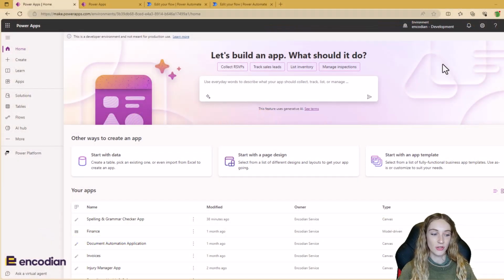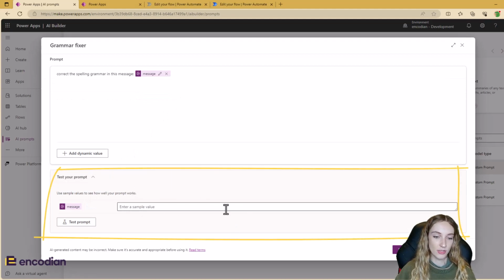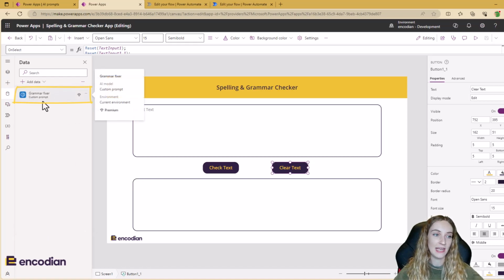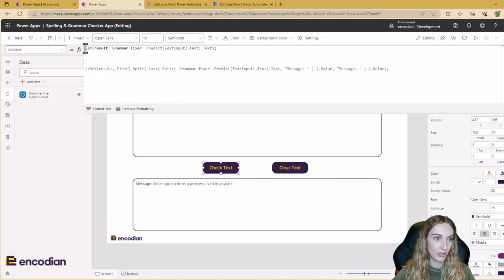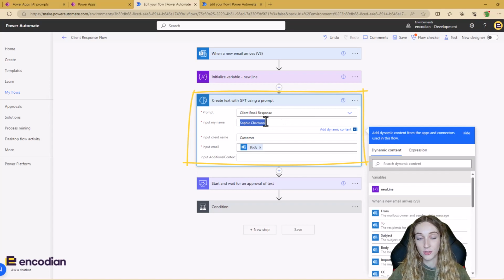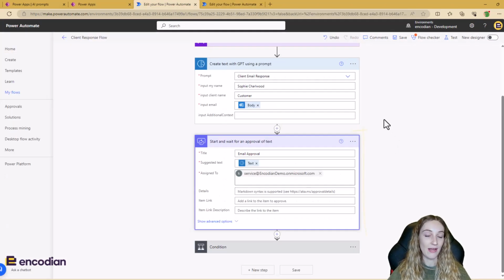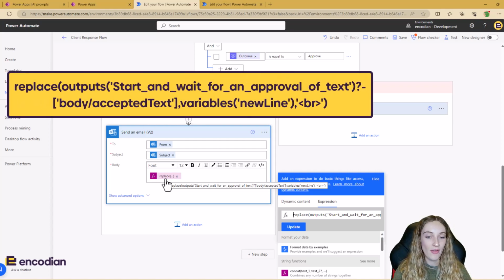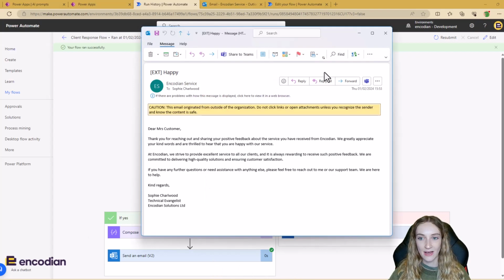Using Customer AI Prompts in Microsoft Power Apps and Power Automate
Lots of new, exciting AI features have been added to the Power Platform recently, including GPT technology. Prompts are a new feature within AI Builder that allows you to manipulate text using GPT. Prebuilt prompts are readily available, or you can create your own custom prompts!

This video will show you how to make your own prompts and use these in Power Apps and Power Automate. We will go through two different prompts, one to be used within a Power App and one to be used within a flow:

1. A grammar fixer prompt that will be used within a Power App
2. A client email response prompt that will be used within a Power Automate

Additional Resources:
a. Creating a Custom Prompt
b. Using a Prompt in Power Apps
c. Using a Prompt in Power Automate